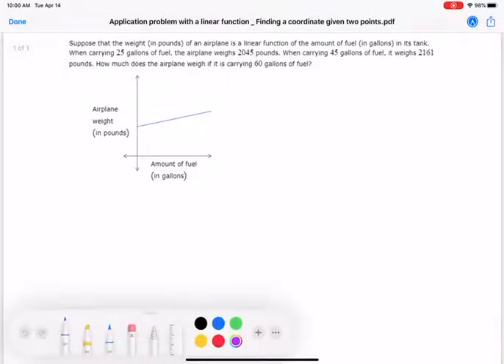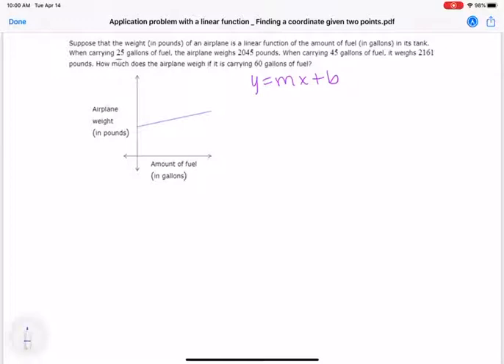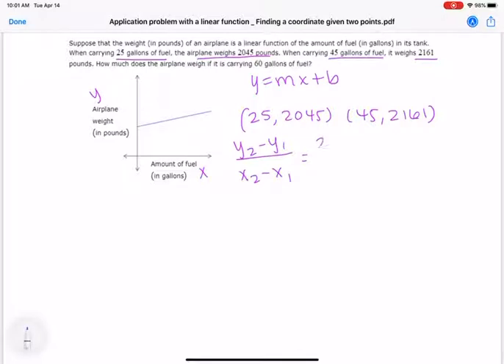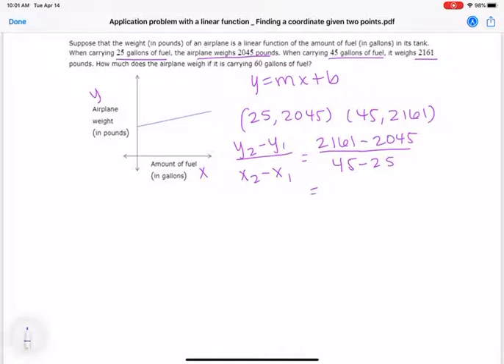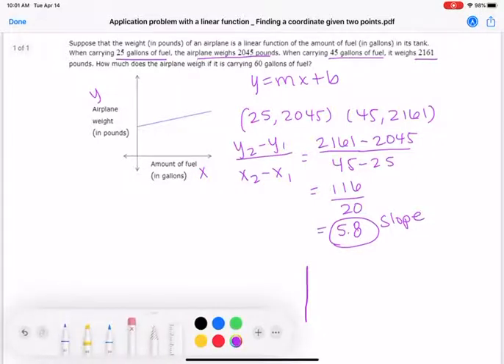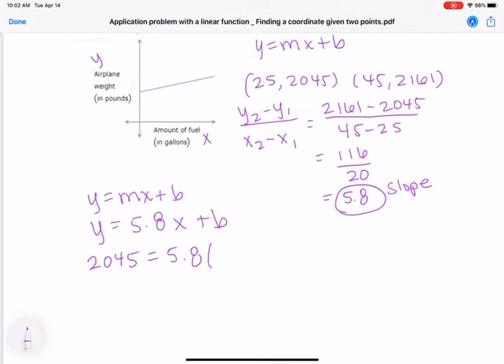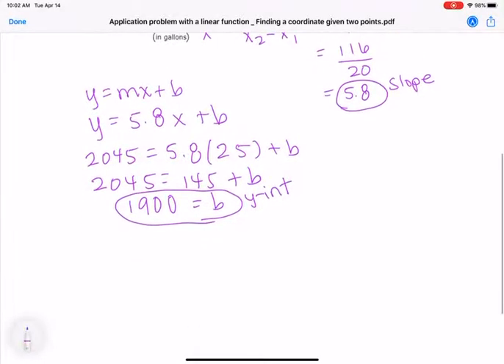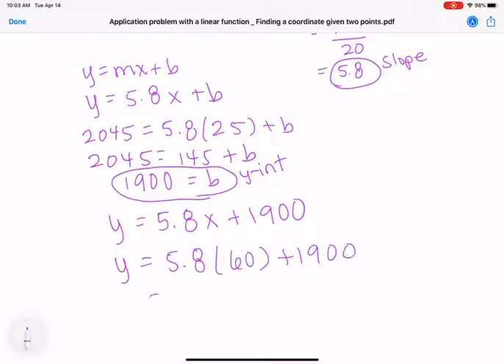Application problem with a linear function: Finding a coordinate given two points ALEKS Math 95